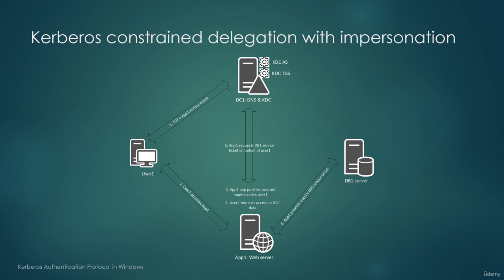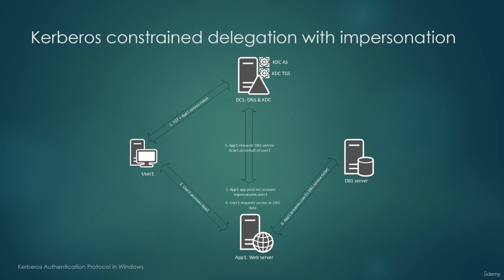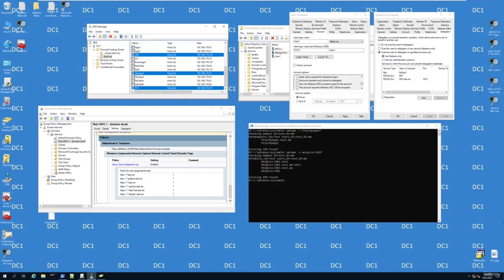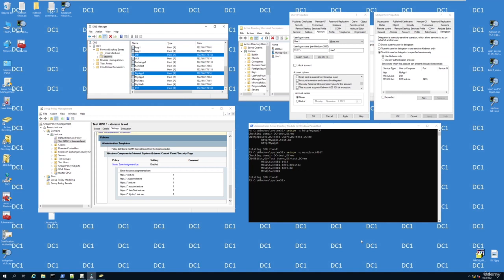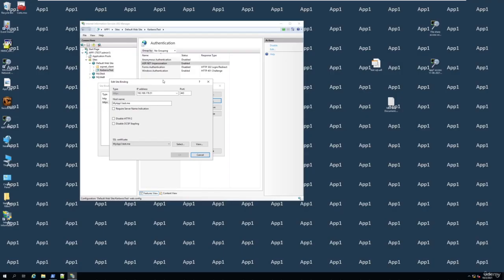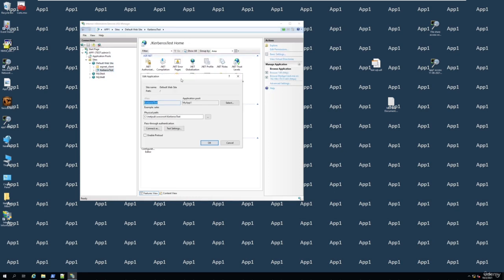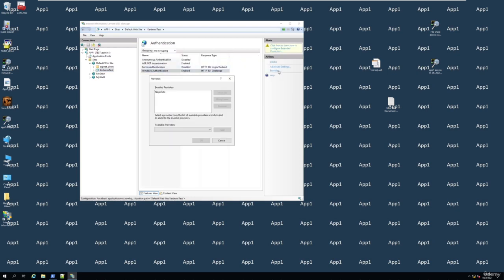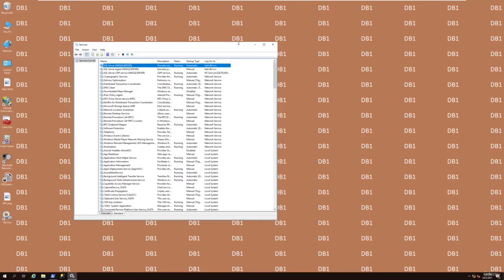(30) Demo constrained delegation lab config